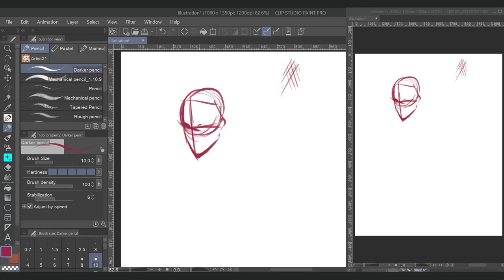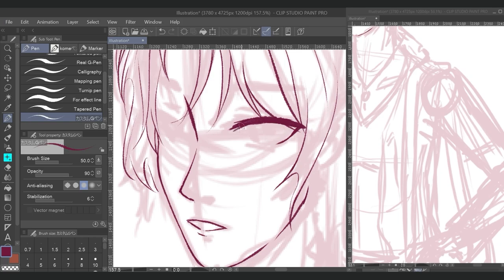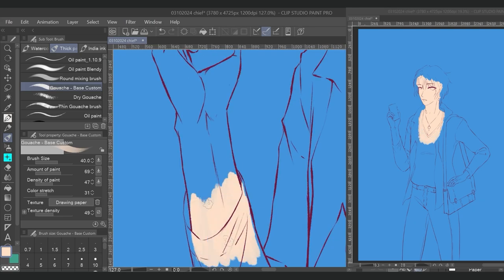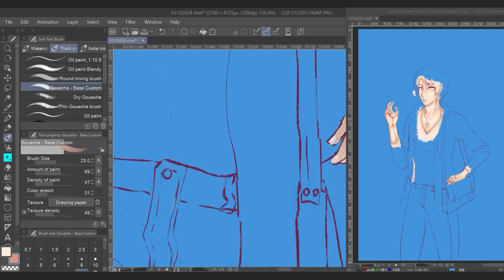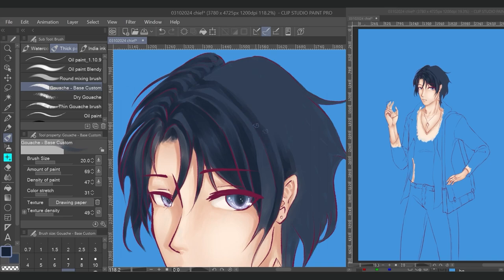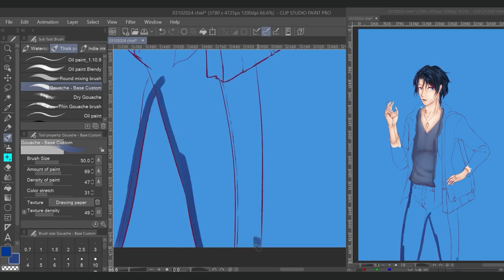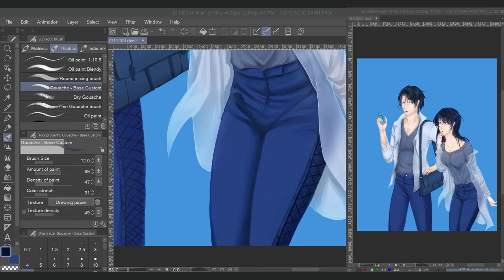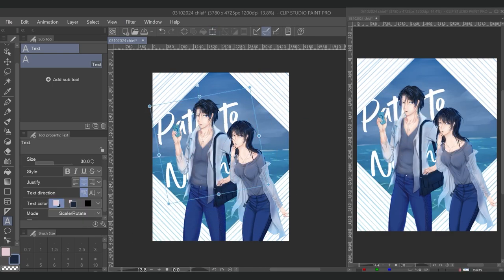Path to Summer ??? | Path to Nowhere Fanart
CHIEFS SIMPS REPRESENT
Specifically us minority male Chief enjoyers

*✧･ﾟ: *✧･ﾟ:

Haru by Roa
 / roa_music1031

Dreamer by Roa
 / roa_music1031

Sunscreen by Scandinavianz
 / scandinavianz

Ethereal - Mehul Choudhary
 / mehulchoudhary

Alive by Spiring
 / user-57630131